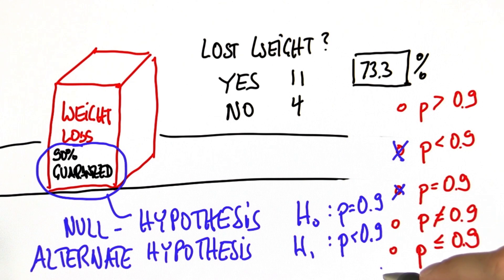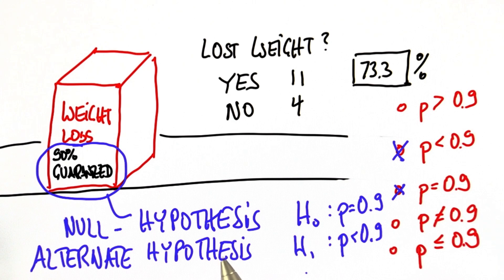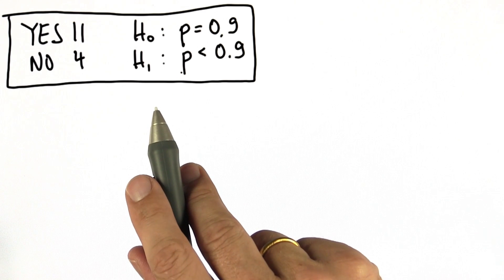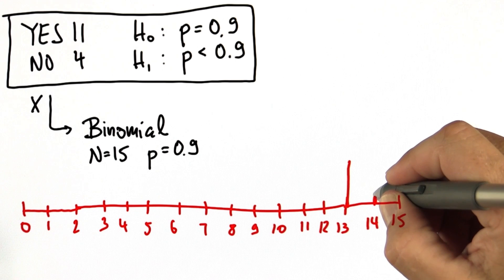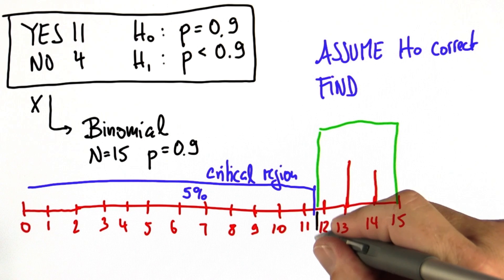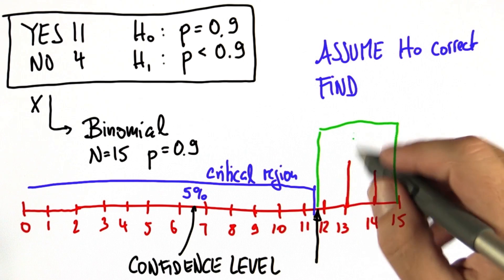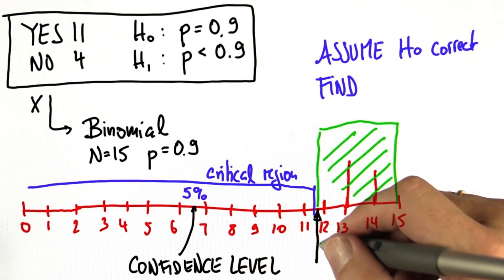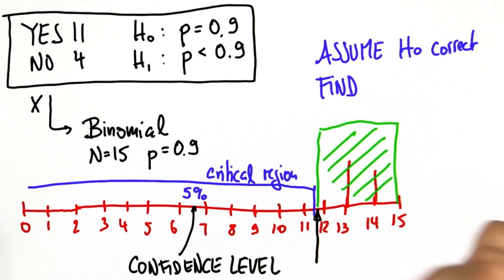Critical Region - Intro to Statistics